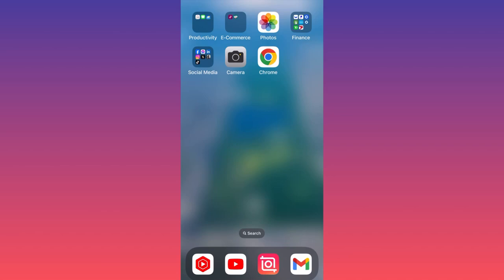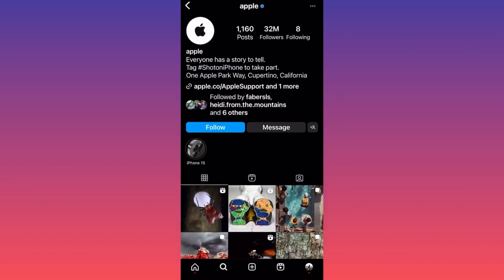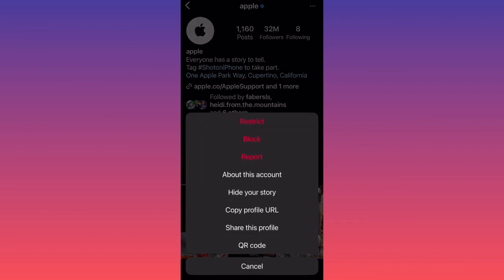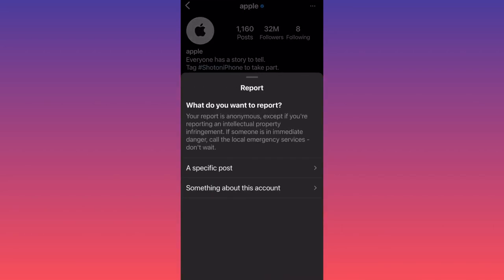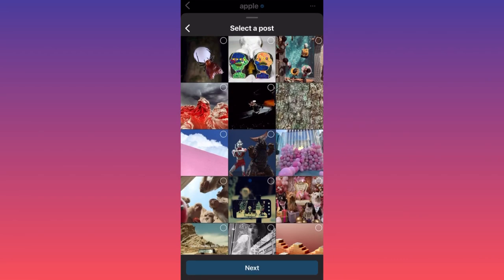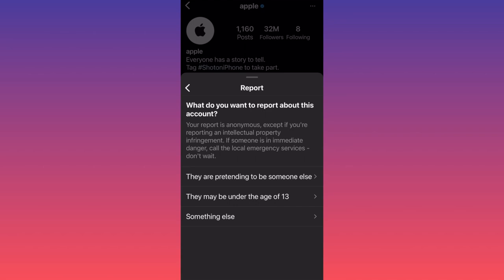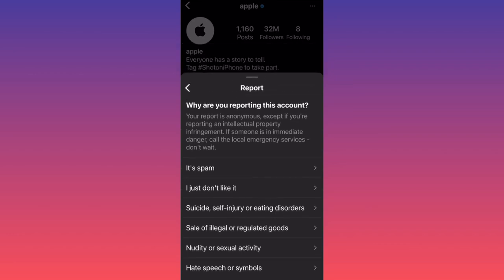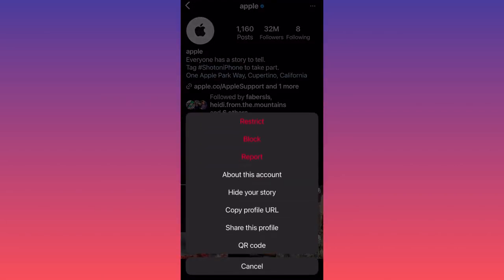How to Report Instagram account (2025)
⚠️ Need to report a scammer, fake account, or abusive user? This 2025 tutorial shows you how to properly report accounts to Instagram—increasing the chances they’ll get banned FAST!

✅ In This Video, You’ll Learn:
✔ 4 Ways to Report:
→ Profile Reporting (Fake, spam, or impersonation)
→ Post/Story Reporting (Bullying, illegal content)
→ DM Reporting (Harassment or scams)
→ NEW 2025 "Bulk Report" (For multiple violations)
✔ 2025 Updates:

📚Read Elon Musk's Secrets to Success:

📚Read Maximize Results with GPT-3: